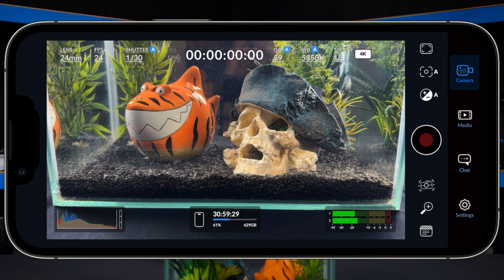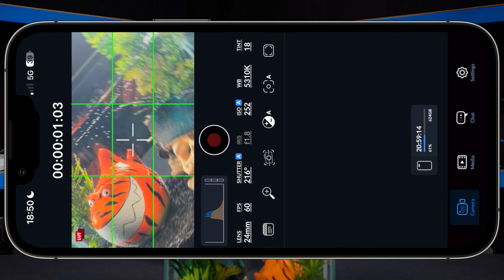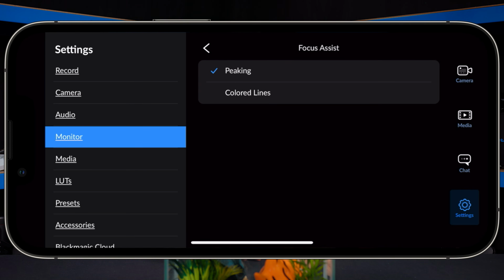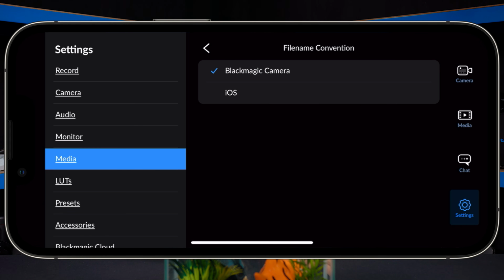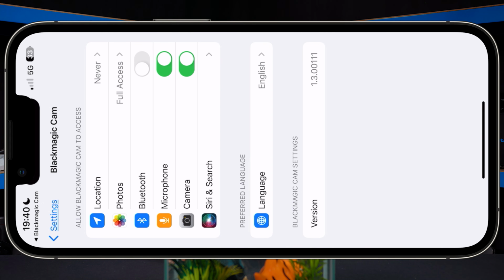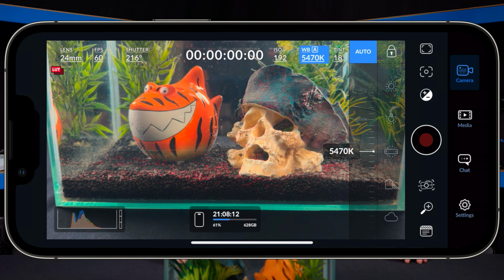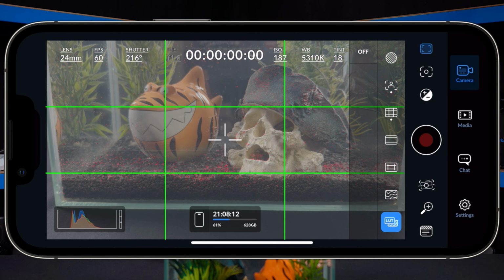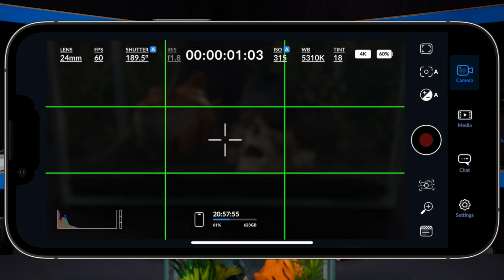Blackmagic Camera App for underwater | Every setting explained!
Already use a Divevolk housing? Check out the official Divevolk online course and learn how to use your Divevolk system to its full potential:

Download my new FREE mobile App UNDERWATER VIDEO ACADEMY and start learning about underwater video right away:

Want to improve your underwater video skills at your own pace? Check out my online course about underwater videography (also available inside the app)

Join us on one of our upcoming group trips & underwater video workshops 🌊🎥🐠 and learn everything you've always wanted to know about underwater video:

Use the time code for navigation:
00:00 - Intro
03:28 - Main settings
26:26 - Camera setting
33:37 - Overlays, focus, exposure settings

My main camera
My favorite lens
My interview lens
My macro lens
My awesome camera bag
My on camera mic
My boom mic
My underwater camera
My ActionCam
My GoPro
Fantastic travel light
Where I get my music GREAT FOR YOUTUBERS!